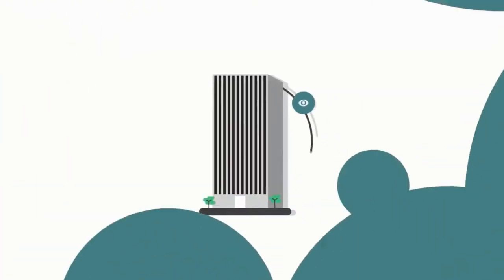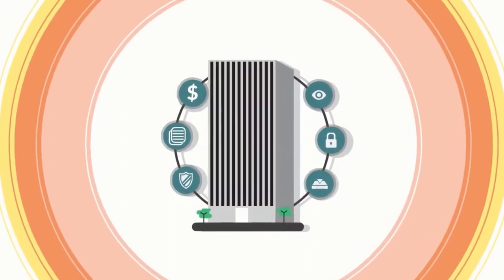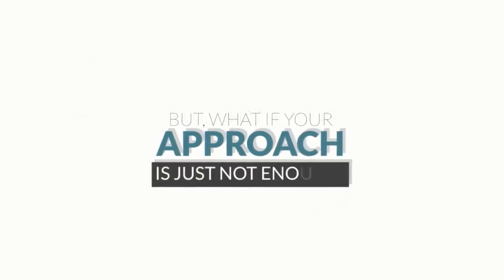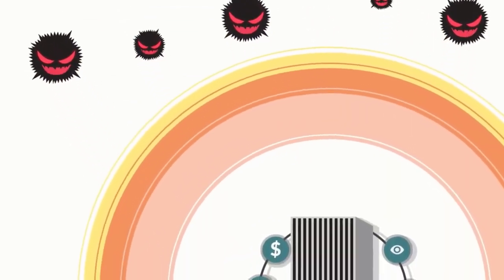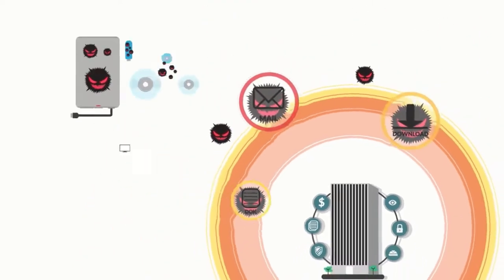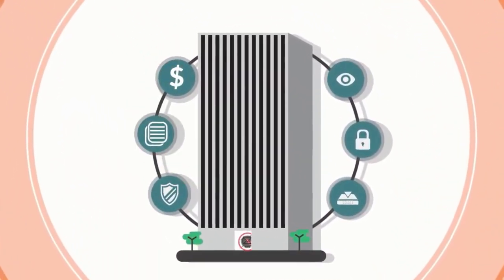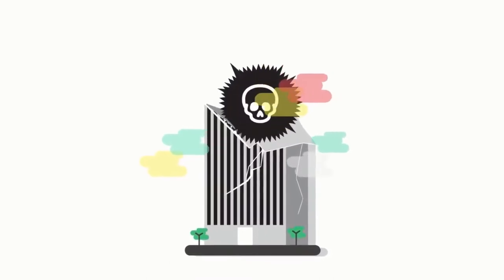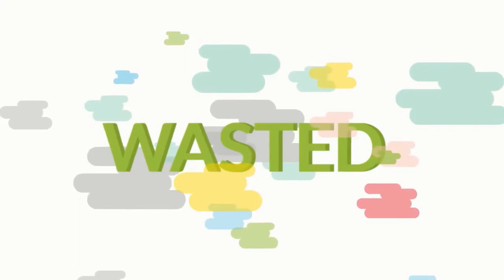Introducing GateScanner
Sasa Software's GateScanner CDR eliminates malware with Content Disarm and Reconstruction file sanitization technology